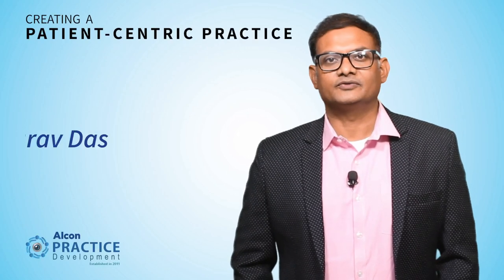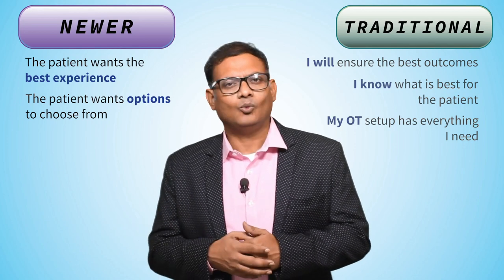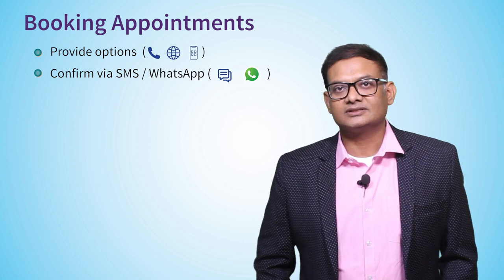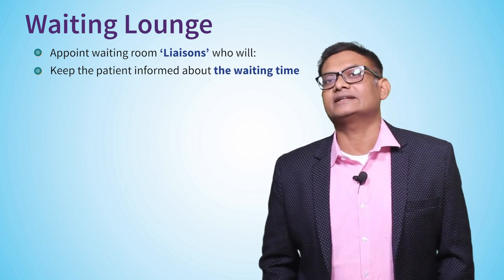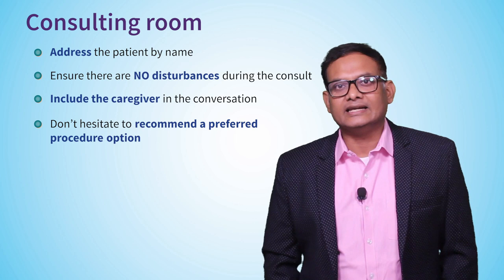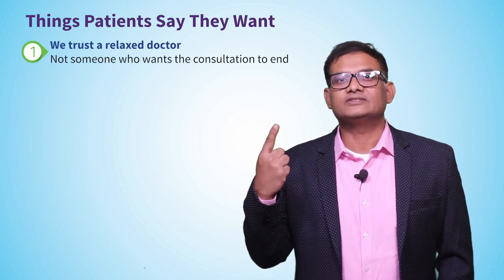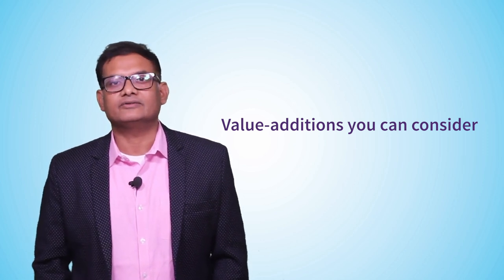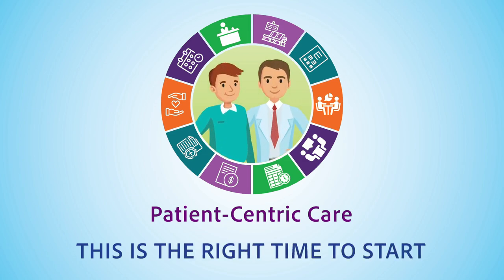Creating a Patient Centric Practice - Mr Shourav Das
Ophthall Virtual Practice Development Conference

Creating a Patient Centric Practice
Mr Shourav Das